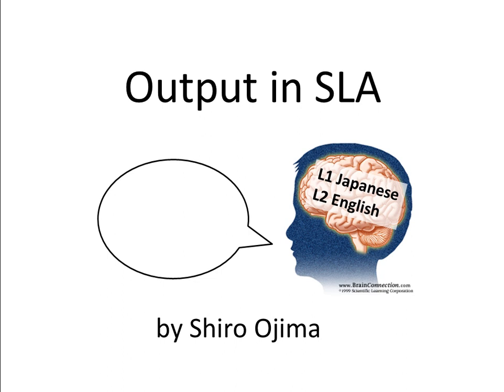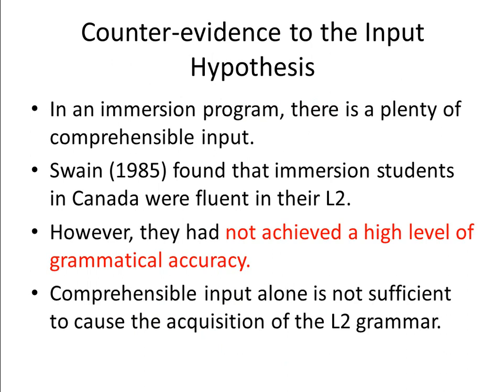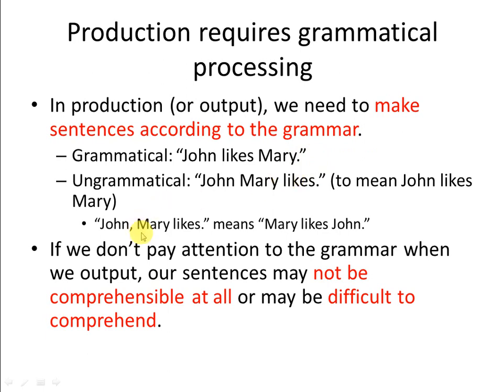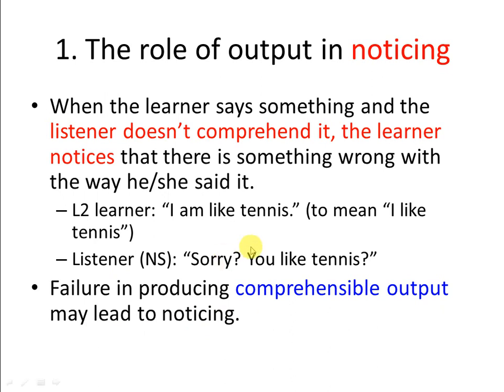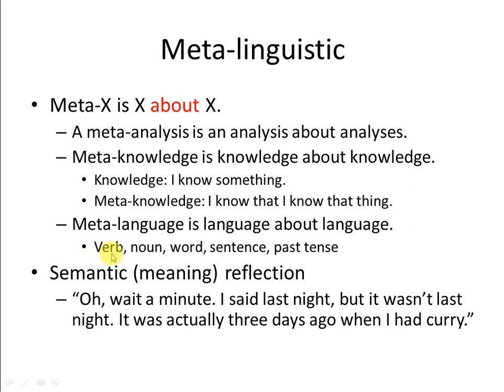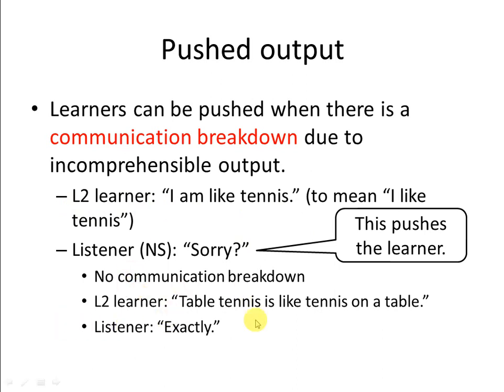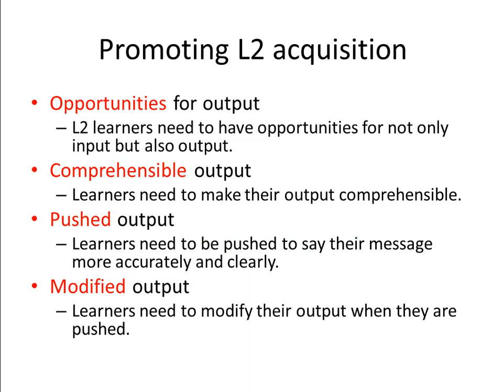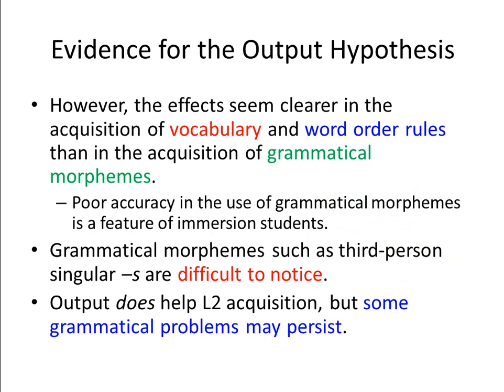Output in SLA (Second Language Acquisition)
Output 0:20
Counter-evidence against the Input Hypothesis (Swain on immersion) 4:02
Roles of output in L2 grammar acquisition (Swain 1995) 12:43
Role of output in noticing 13:34
Role output in hypothesis testing 15:59
Role of output in metalinguistic reflection 17:39
The Output Hypothesis by Swain 21:25
Pushed output 23:17
Modified output 26:19
Evidence for the Output Hypothesis 30:58
Differential effects on vocabulary, word order, and morphemes 32:53